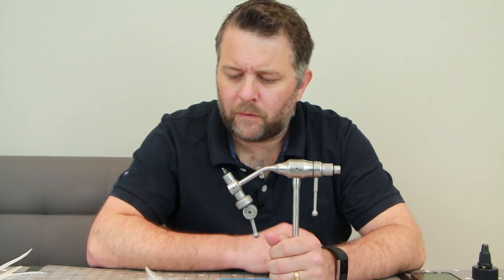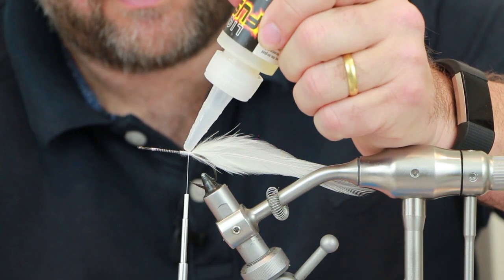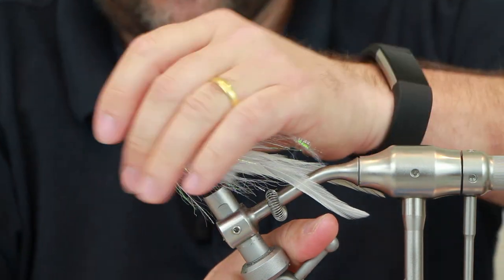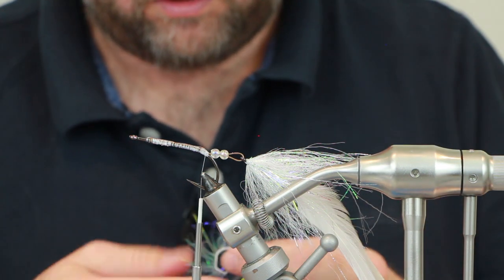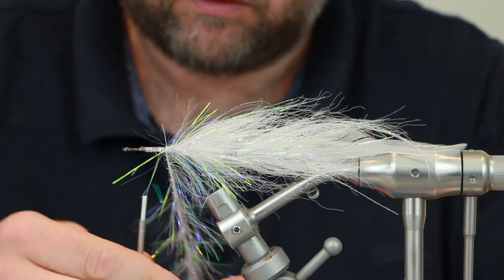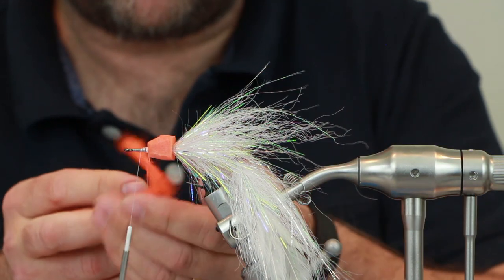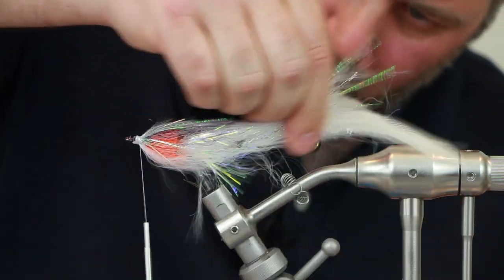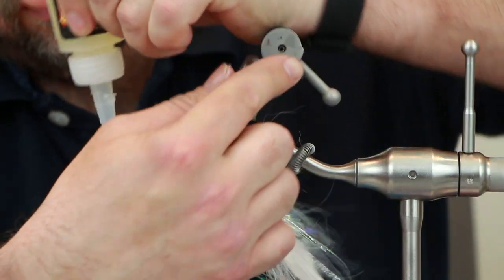Tying the PSA Deceiver for pike, zander, bass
An articulated Deceiver without bucktail, but instead using a very suitable synthetic alternative called Pike Skinz.  I like to have some wiggle in my fly and by tying this way and using the material sparsely it swims real nice.  I've deliberately not speeded this tutorial up to allow me to explain the steps in more detail and for you to follow and tie along.

Material List and suppliers:

Polar Flash pearl or Hedroninc.com
Strung Fuzzy Fibre orange or Hedroninc.com
Merino Wool grey and white
Angelina Fibre pearl and blue

The new mic I'm using is the Rode SmartLav+ and is a great improvement and so easy to use.  If you purchase through this link it will help keep the tutorials coming.

I've been asked about the vice.  It's an Anvil Atlas and the link is